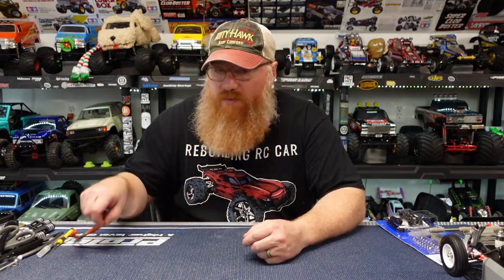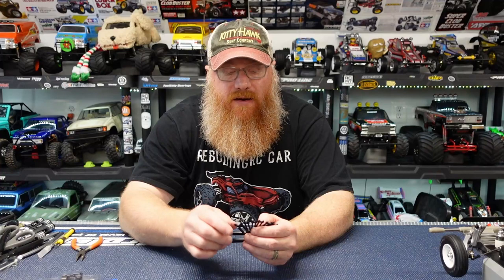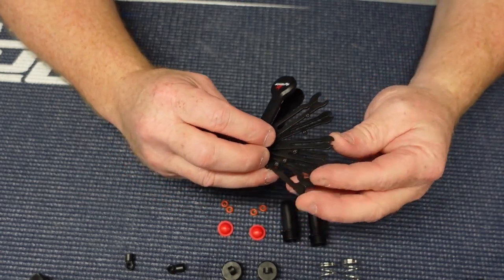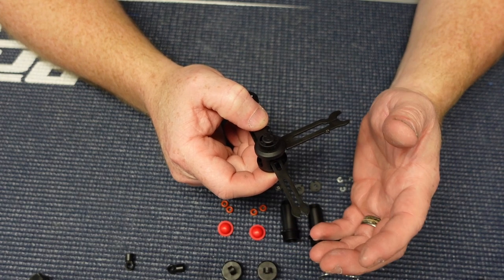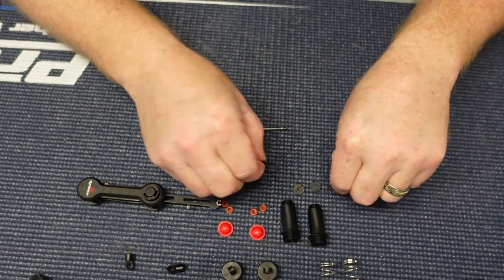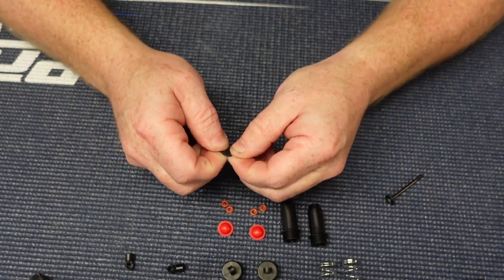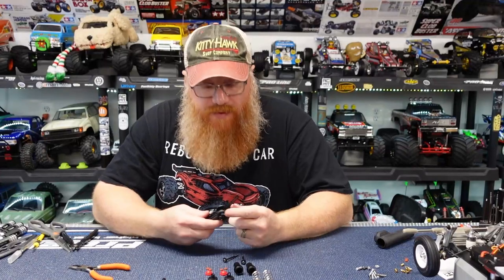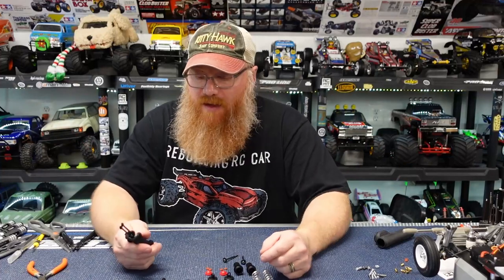Cool Tool - Dynamite E-clip Tool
I recently saw this tool on another channel and picked one up to try and it works great. I wish I could remember the channel I saw it on as I would link their channel but I am simple and forgot already!! I was rathe impressed with it once I figured out the right way to use it and wanted to share with everyone else as it is a handy little helper for shock building and suspension pin building!
Links –
Dynamite Ultimate E-Clip Tool- (Amazon is currently the cheapest at the time this was posted)